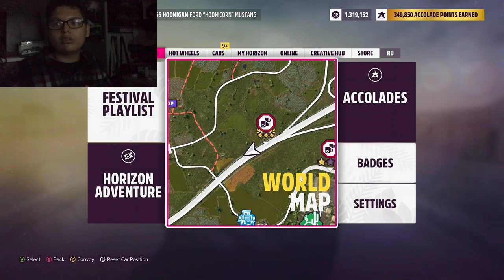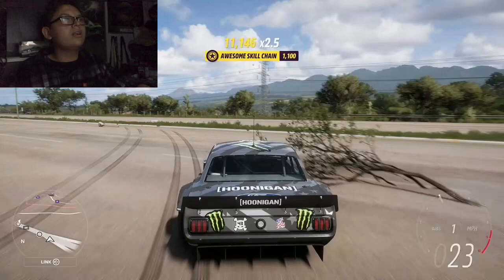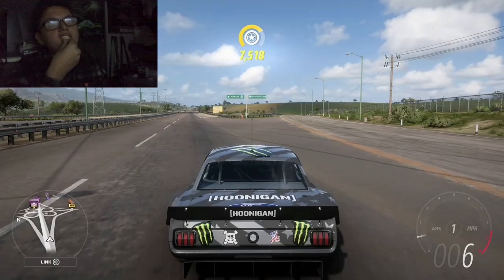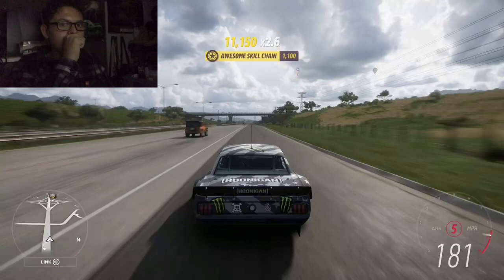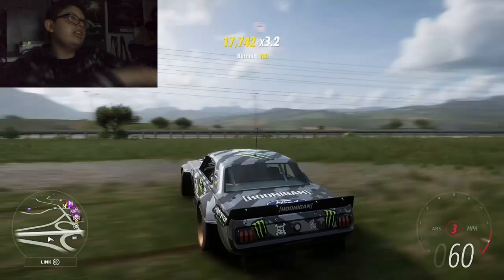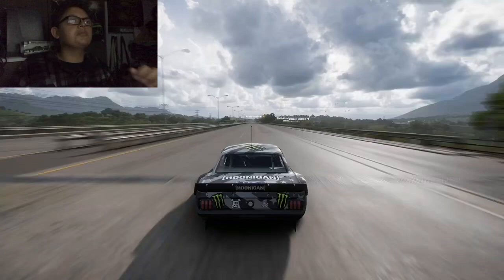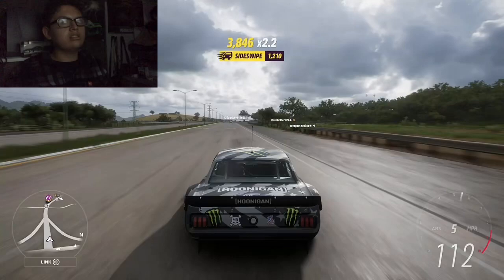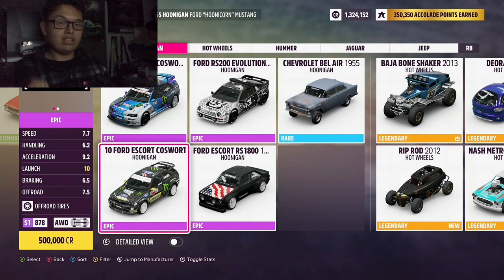Trying to drift Ken Blocks Hoonicorn with steering wheel!|Forza Horizon 5